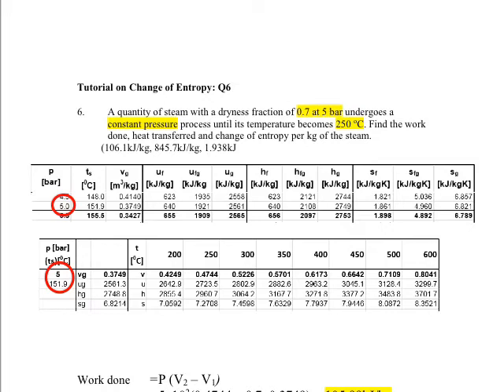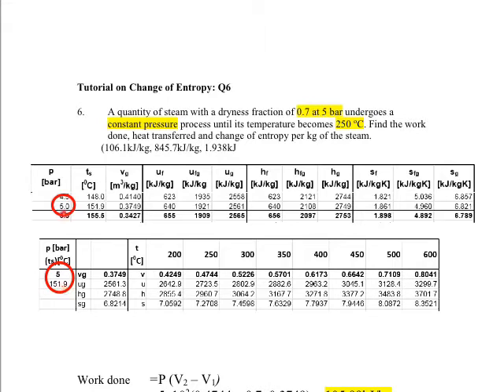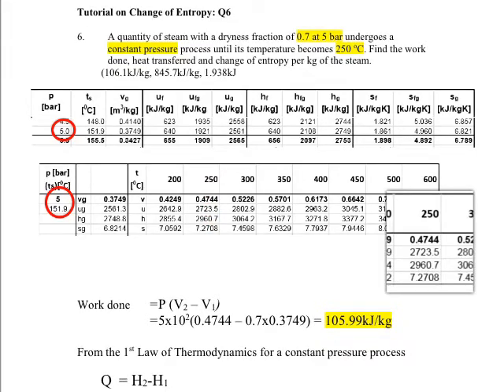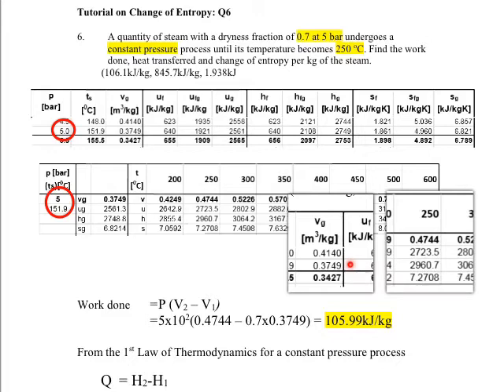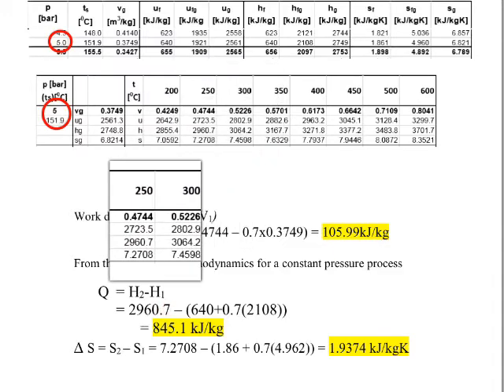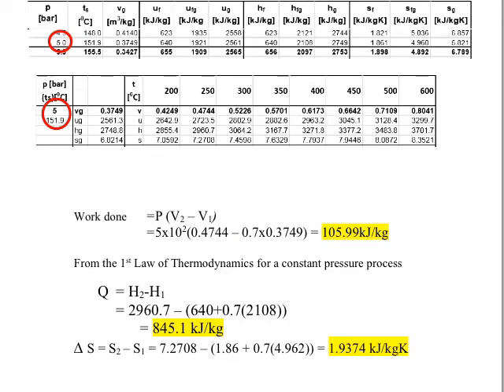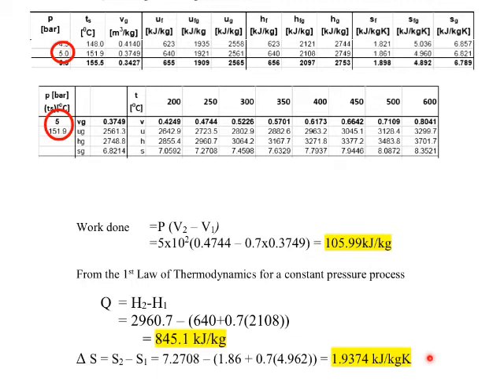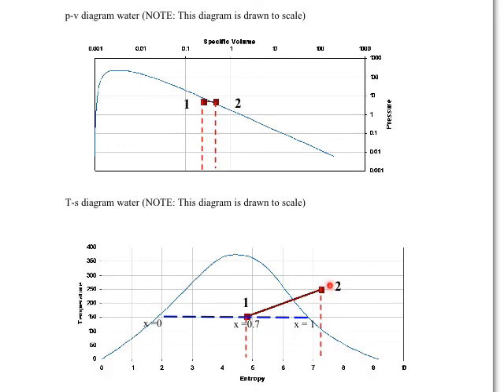T2 Q6 Chapter 2 Q6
Determine Entropy change for steam